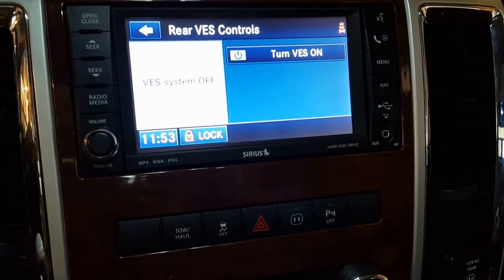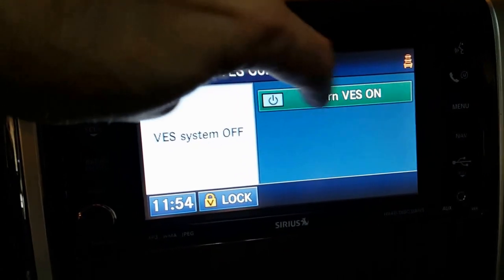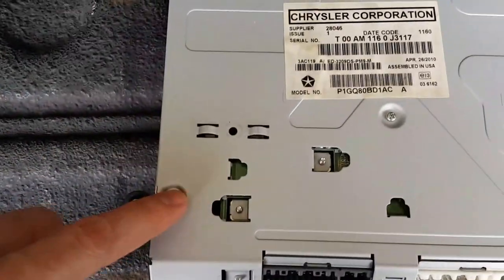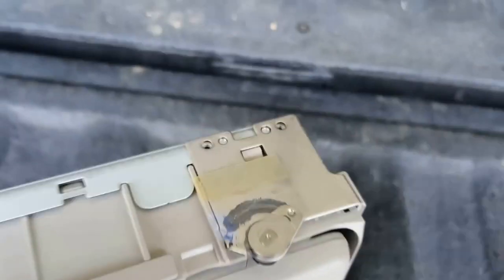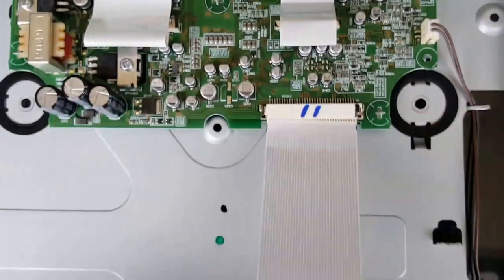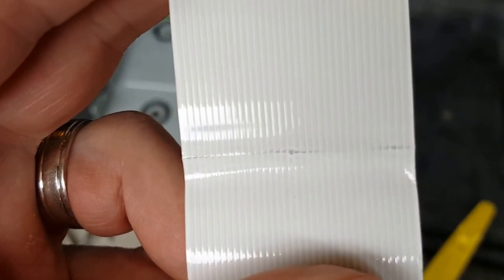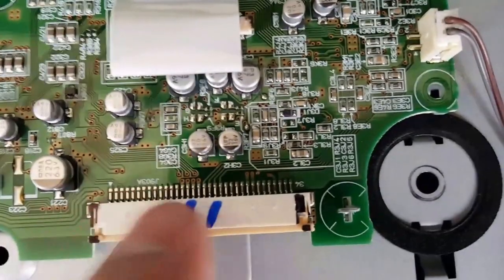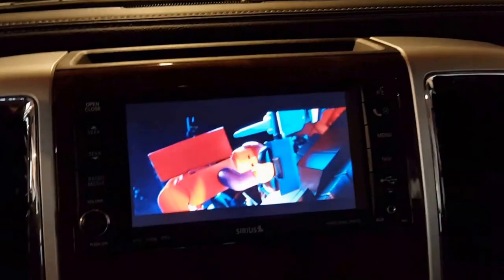How to fix blank, black, or VES system will not turn on for a 2010 Dodge Ram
or if you prefer amazon

This works for many other vehicles systems that use the flip down screens. Chrysler Town and Country, VW Volkswagen Routan, Dodge Caravan, Aspen.

This is very easy to do and only takes about 30 minutes, start to finish.

Save yourself some money, don't pay the dealership $1500 for a new unit!